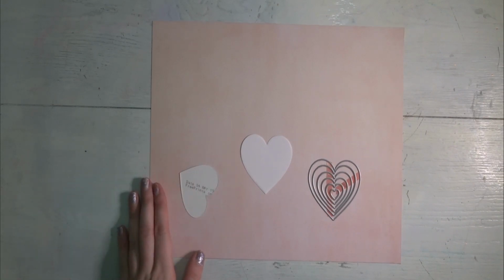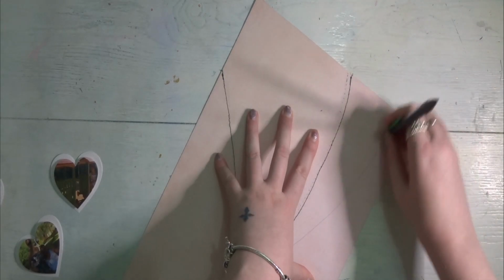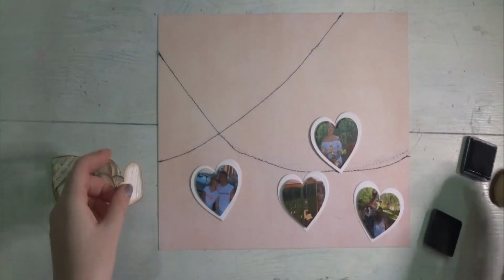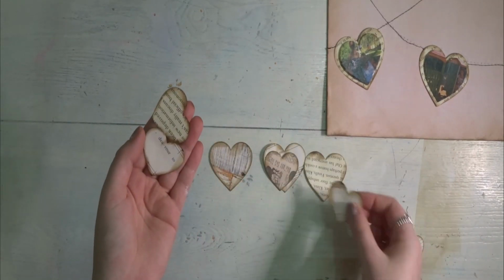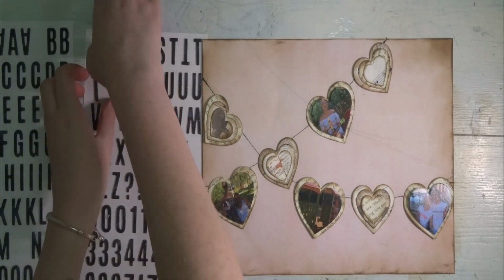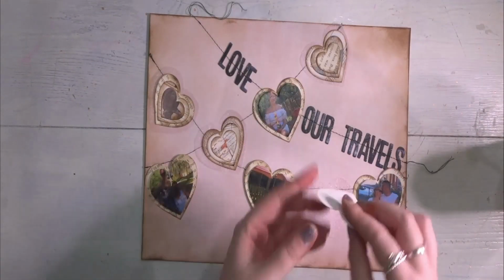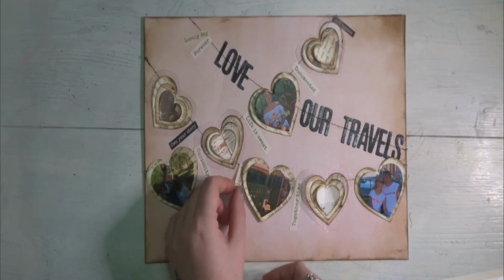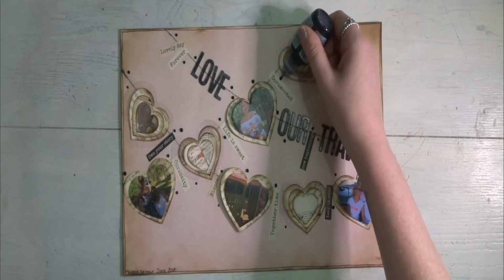Scrap With Me #37 'Love Our Travels' | Scrapbooking Process | EllenOscar Journals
On this channel I upload every Tuesday and Friday, I create spreads and tutorials in my art journal, junk journal and scrapbook layouts so be sure to check out my other videos.

I also upload videos every Sunday and Wednesday to my Instagram page, these are usually more simple art journal and junk journal spreads and flip throughs, my username is listed bellow if you would like to check that out too.

Ellen x